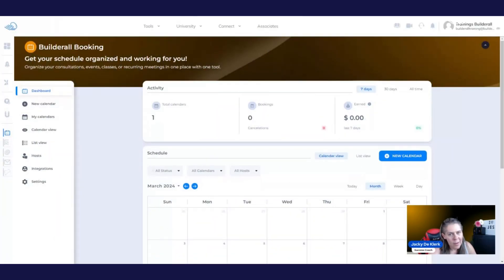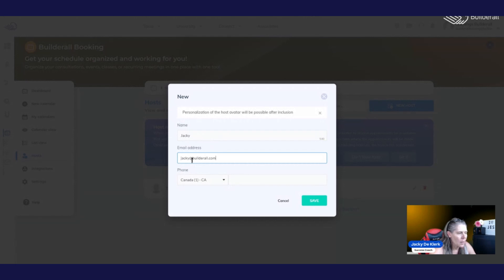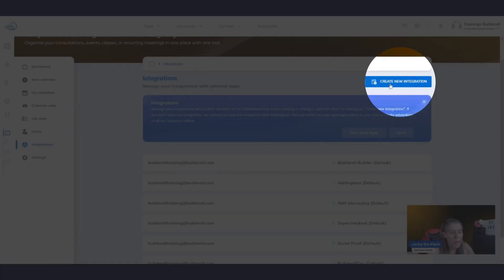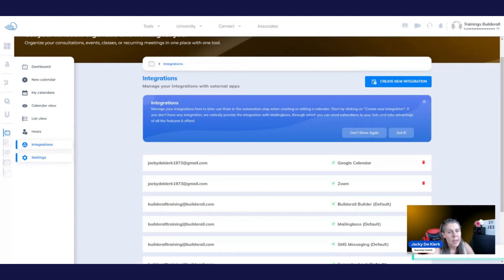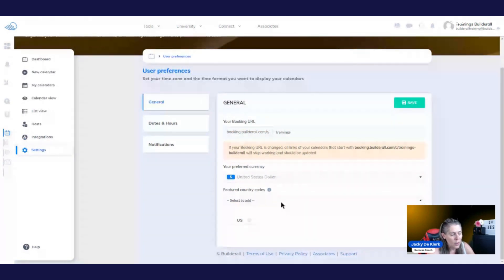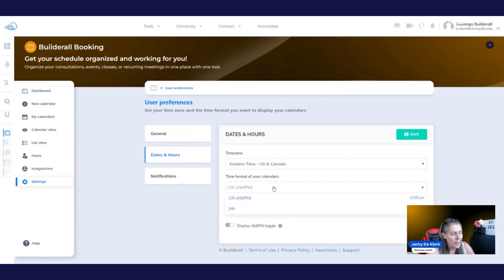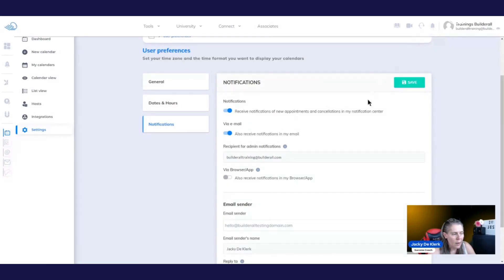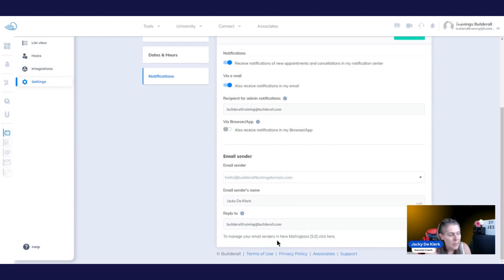Booking App (Setting Up Integrations)